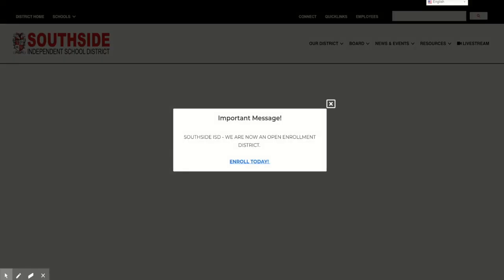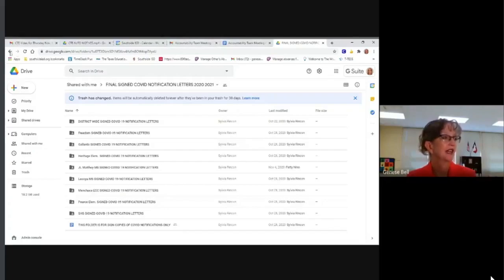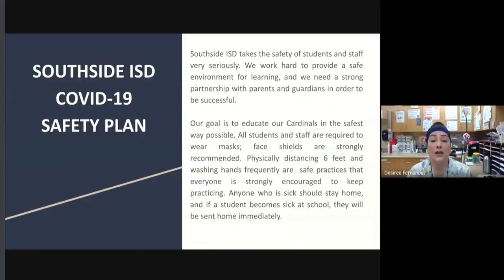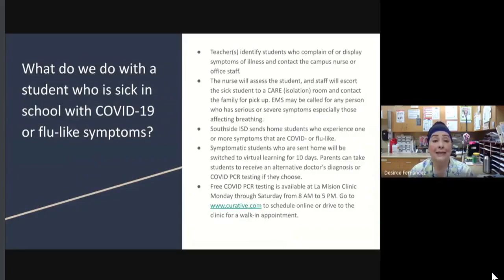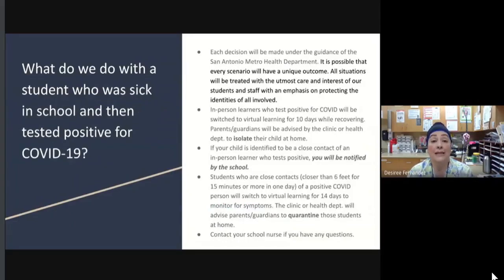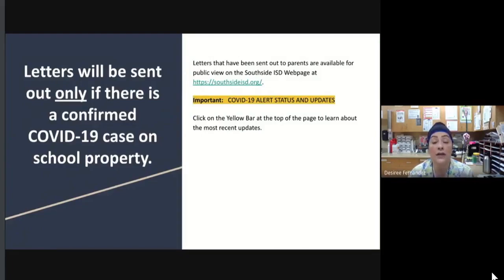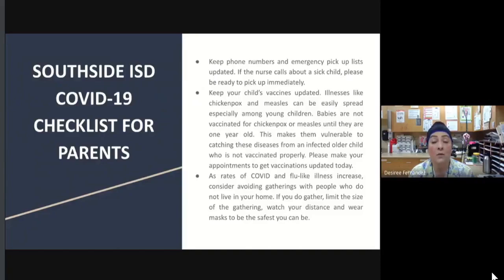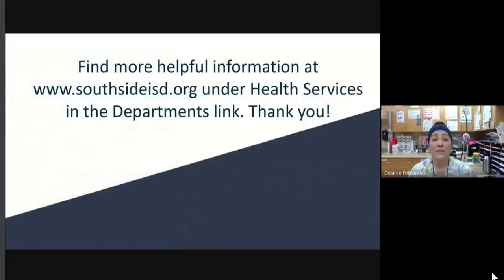Southside ISD - Family Information Session, November 12, 2020